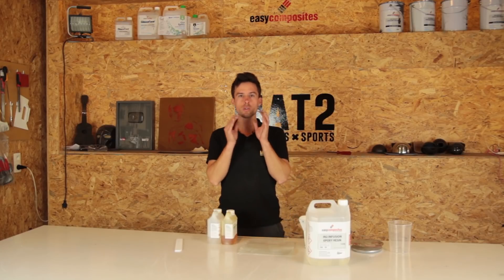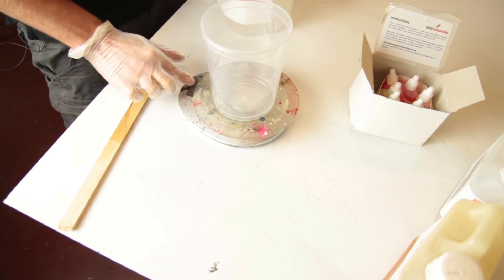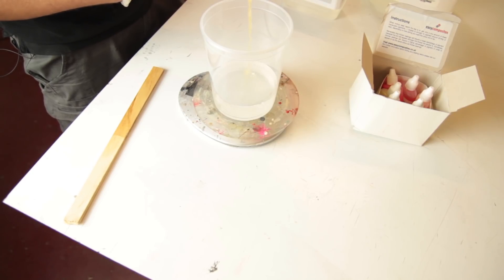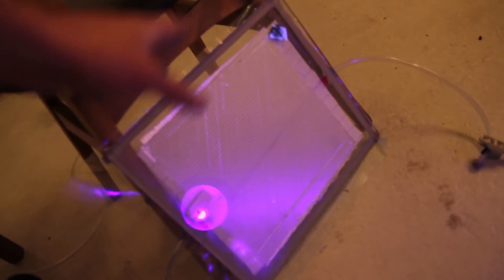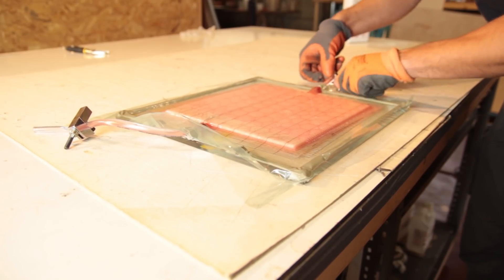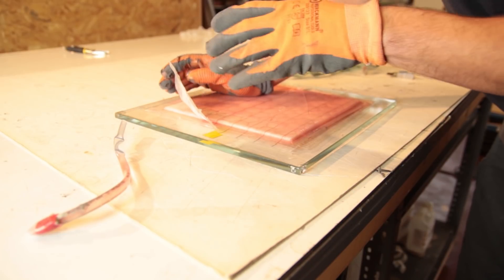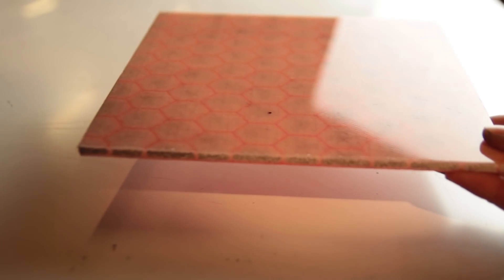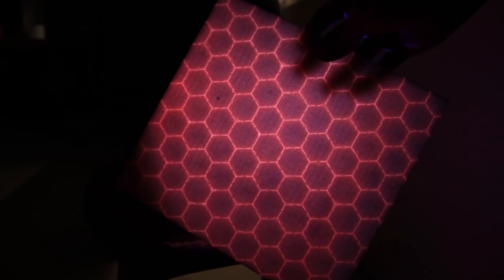Resin Infusion with 3D Core and Fluor Resin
Hi Everyone!
In this video I show you how I did a VARTM (Resin infusion) of a 3D Core with fiberglass and Fluor resin (RED) Keep in mind that this is not glow in the dark and will only react under a UV-light. The only purpose of the UV light is to make the red color more reactive. This has nothing to do with the curing of the epoxy resin here.

3D|CORE™ is a unique, high performance, conformable core material ideally suited to use as a core material in resin infused composite parts. 3D CORE's special honeycomb-like hexagon structure enables it to drape into curved moulds, allowing it to be used on more compound shaped parts where a conventional foam core would be difficult or impossible to use.

Another benefit of 3D CORE's honeycomb-like structure is that the gaps between the cells make perfect airflow and resin-flow channels meaning that 3D CORE can serve as an internal flow media for vacuum resin infused or RTM laminates.

3D CORE PET 100 is a 115kg/m³ density PET (polyethylene terephthalate) foam. It offers excellent mechanical performance and is one of the highest performing foam core materials on the market in terms of compressive and shear strength against weight/density so if you're looking for a very high performance core material for use making larger moulding such as vehicle panels or boat hulls then 3D CORE offers many advantages. At 115kg/m³ PET 100 is a higher density core than our Closed Cell PVC Foam for example, especially after some additional resin uptake into the gaps between the honeycomb cells but its compressive strength is also considerably higher.